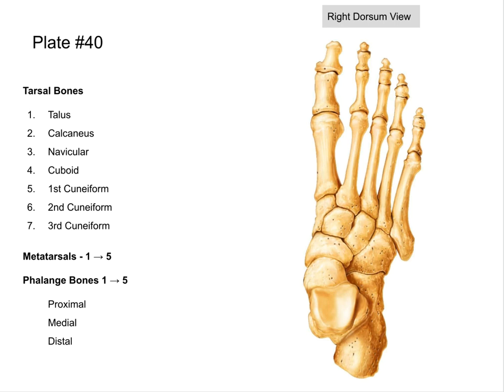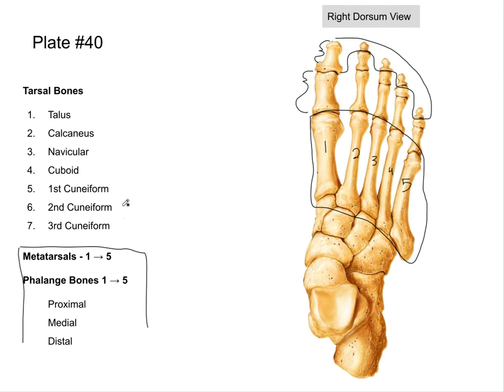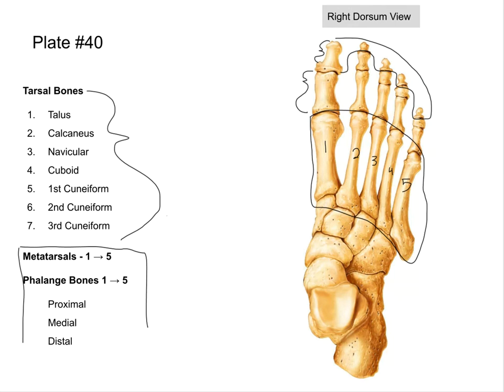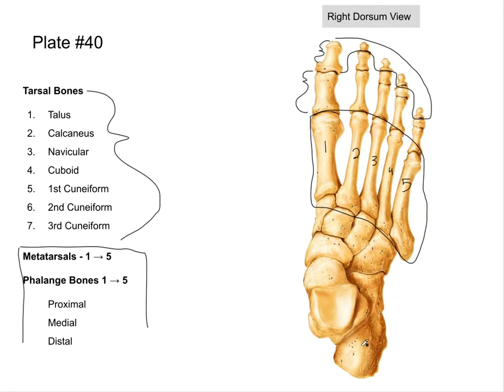Plate #40: The Foot Bones